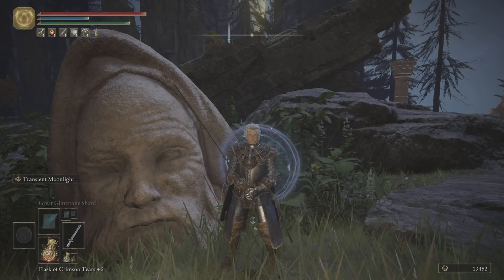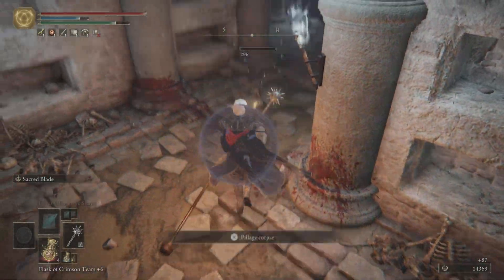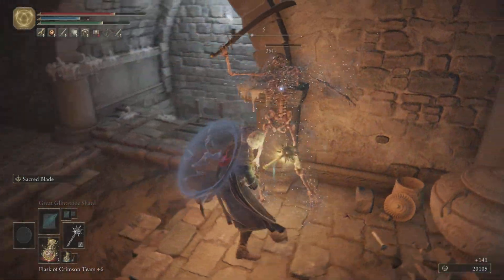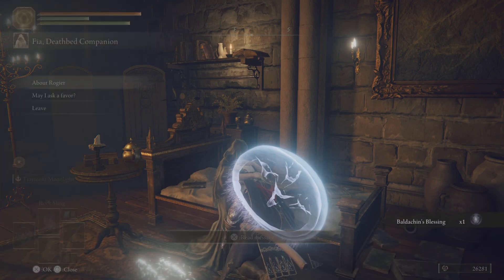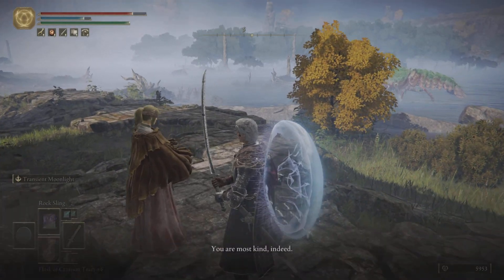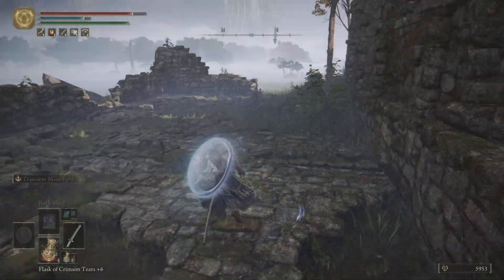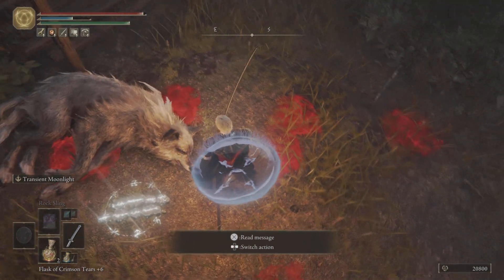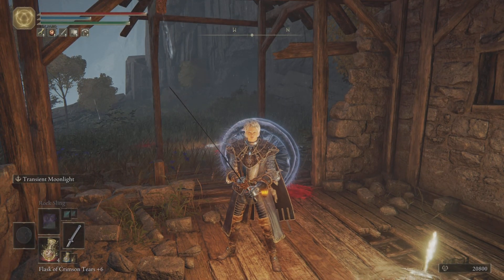Elden Ring Platinum Playthrough PS5 Gameplay Part 16 - Even more quests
About the series:
This is my platinum playthrough of Elden Ring in 2023, this series is about playing through Elden Ring and getting the platinum trophy. I pretty much do what I want but I aim to get as much done as possible, for example as many npc questlines (if not all) as possible. This is not a 100% walkthrough but can be considered a platinum walkthrough.

About the game:
Elden Ring is an action role-playing game played in a third person perspective, with gameplay focusing on combat and exploration. Set in an open world, players are allowed to freely explore the Lands Between.

The game was developed by FromSoftware and published by Bandai Namco Entertainment. Directed by Hidetaka Miyazaki with worldbuilding provided by fantasy writer George R. R. Martin, it was released for PlayStation 4, PlayStation 5, Windows, Xbox One, and Xbox Series X/S on February 25, 2022.

Gameplay was recorded on a PS5, audio through a standard phone recorder via a lapel microphone.